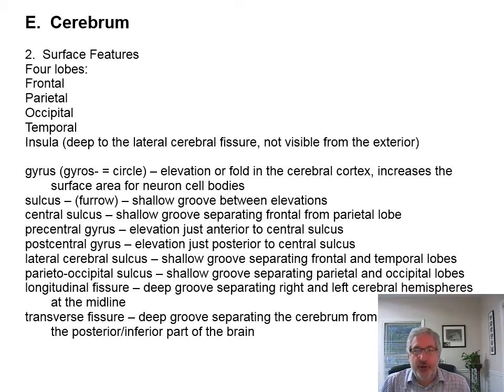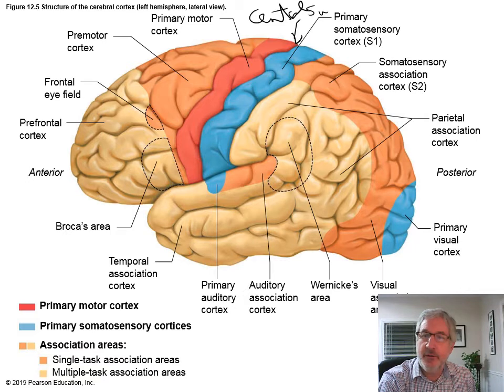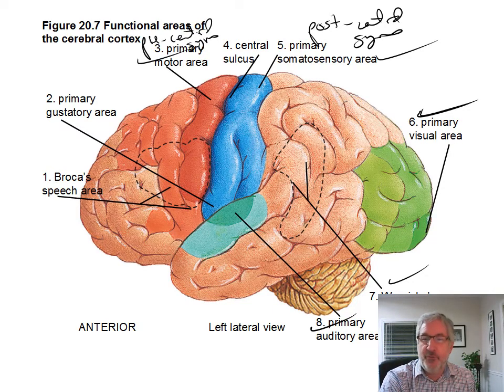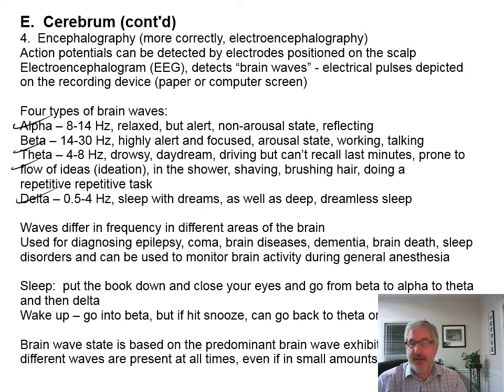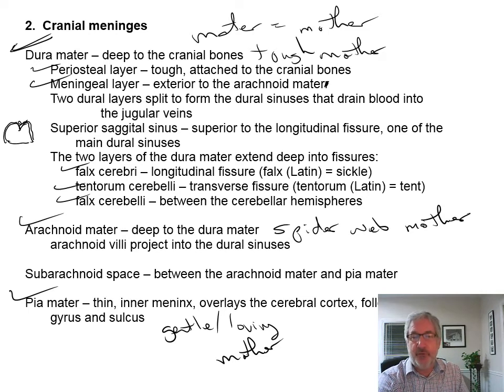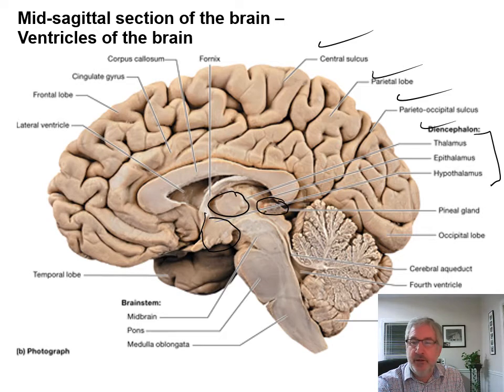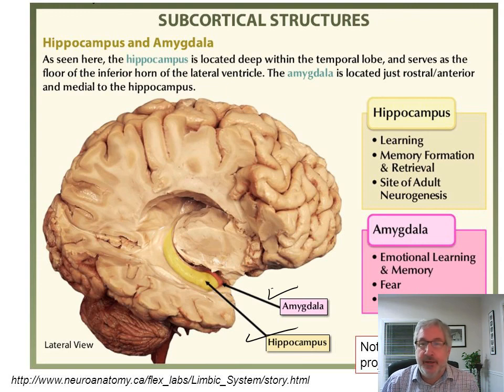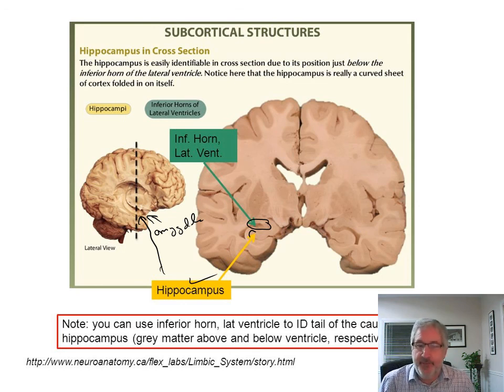Lab 11 PP - Unit 15 - Brain - Part 3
Cerebrum - lobes and external features, functional areas, EEG
Meninges
Cerebrospinal fluid (CSF)